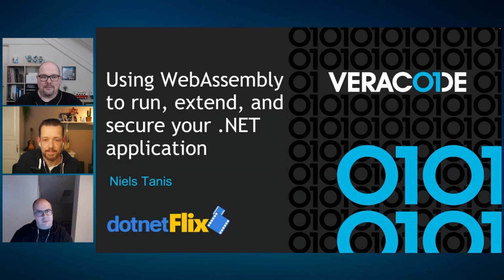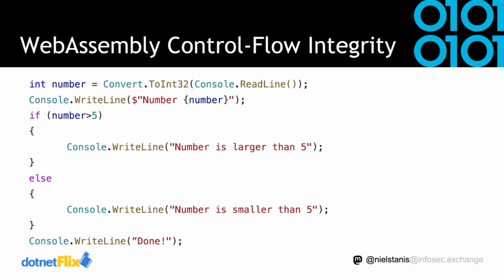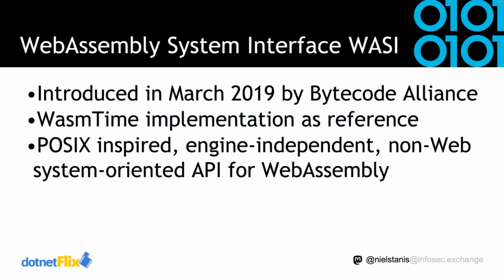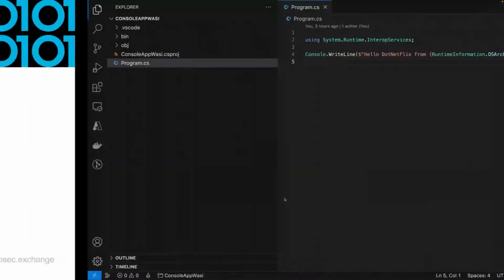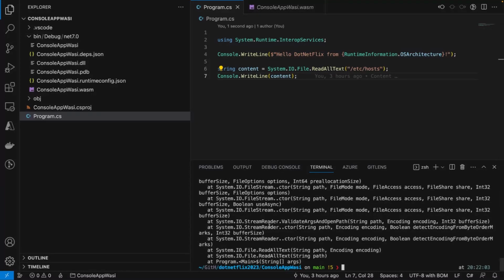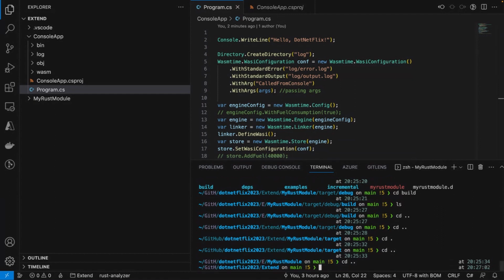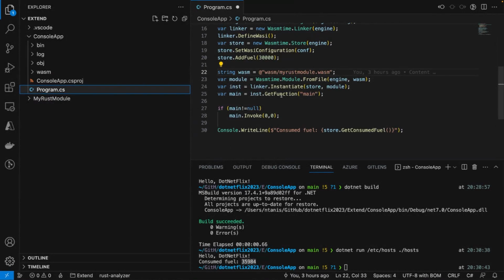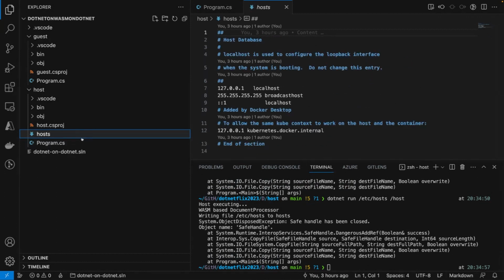How to use WebAssembly to run, extend and secure your .NET application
In this dotnetFlix, Niels Tanis from Veracode is talking about WebAssembly (WASM) and how its sandbox model makes it very secure. He's going to introduce WASM and WASI and then give some cool demos of using WASM to run modules written in different programming languages from .NET and how to use some of the security features.

00:00:10 - Introduction
00:01:08 - WebAssembly design
00:03:36 - WebAssembly memory model
00:04:42 - WebAssembly control flow integrity
00:06:45 - Run .NET on WebAssembly
00:08:10 - WASI: run WebAssemby outside of the browser
00:12:36 - Run .NET on WASI demo
00:15:50 - Grant filesystem access
00:18:19 - Consume a Rust WASM module from .NET
00:23:40 - Restrict compute consumption of a WASM module
00:26:29 - Consume a .NET WASM module from .NET
00:29:35 - WASM component model
00:31:07 - Wrap up